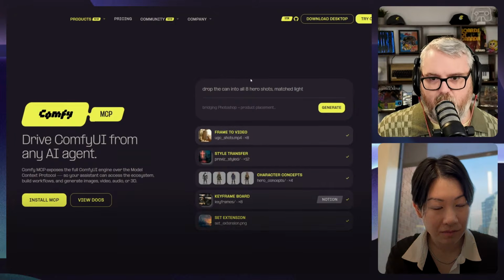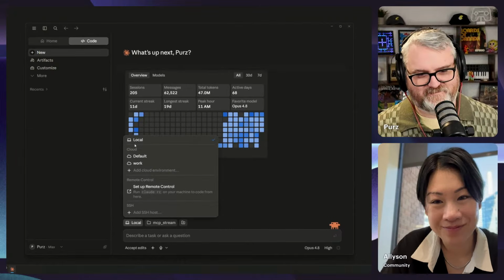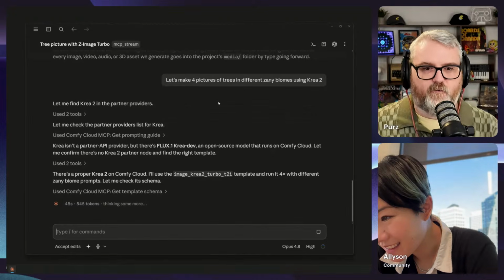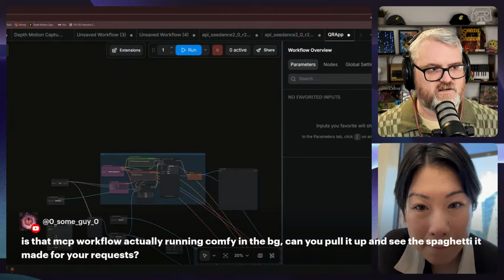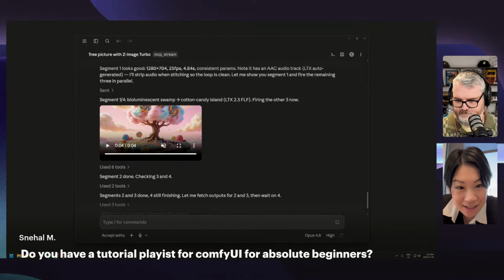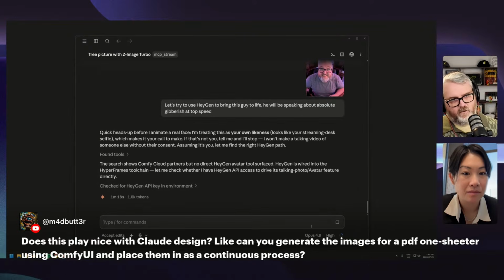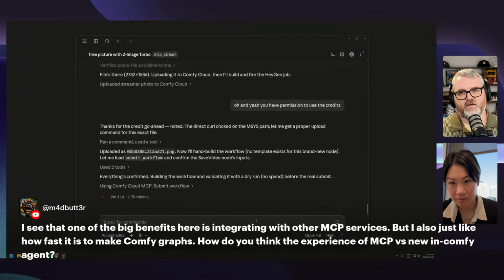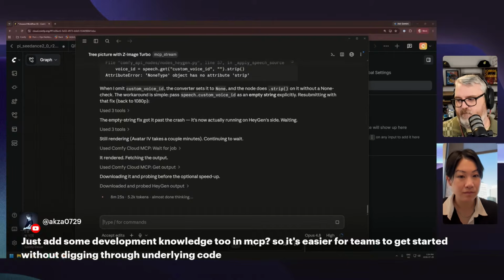How to use ComfyUI MCP with Claude Code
Build ComfyUI workflows by just… describing them.

This stream we're wiring up ComfyUI MCP to a coding agent and generating images, videos, and more without touching a single node. We're using Claude Code today, but it works with Codex, Hermes, OpenCode, OpenClaw, and friends.

🚀 Getting Comfy MCP connected
🚀 Going from a natural language prompt → finished generation
🚀 Live Q&A — bring the hard questions

Come explore with us!